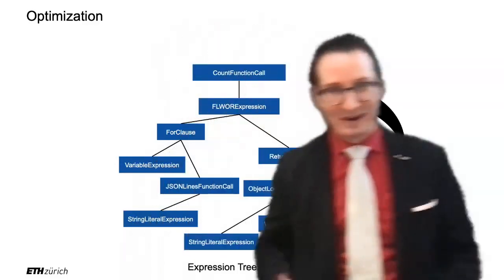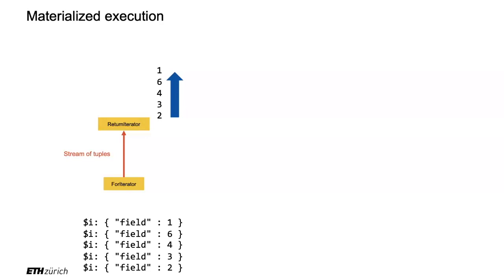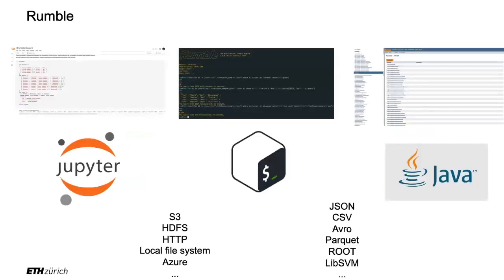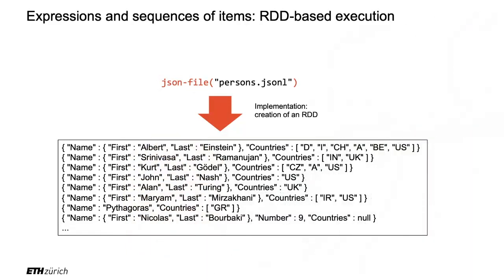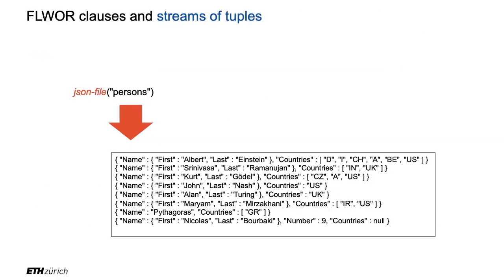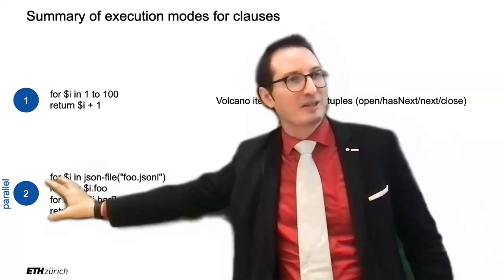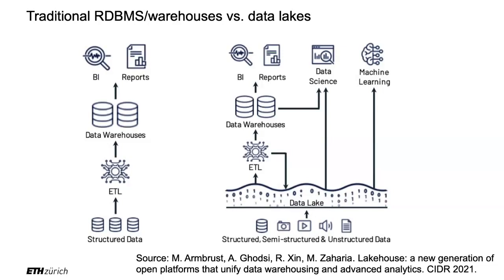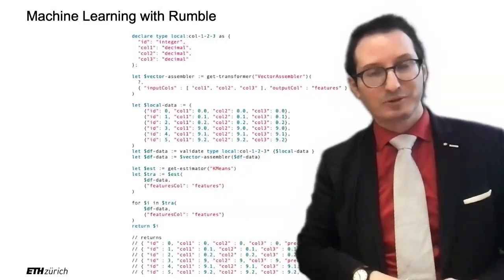12. Querying trees (5/5) - Big Data - ETH Zurich - Fall 2023